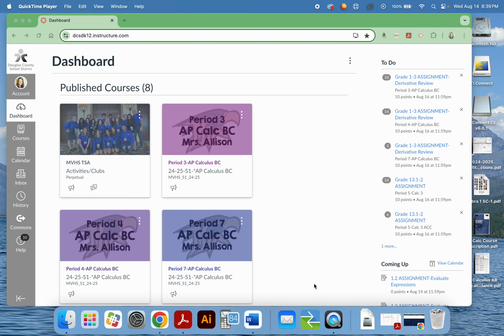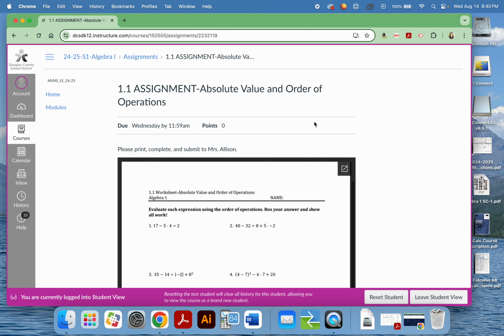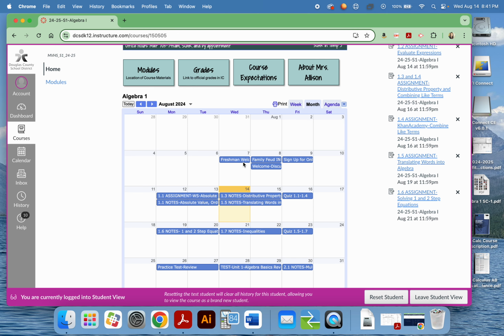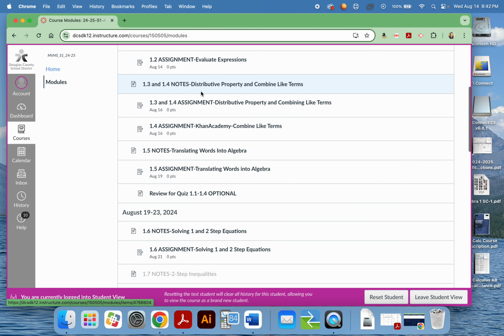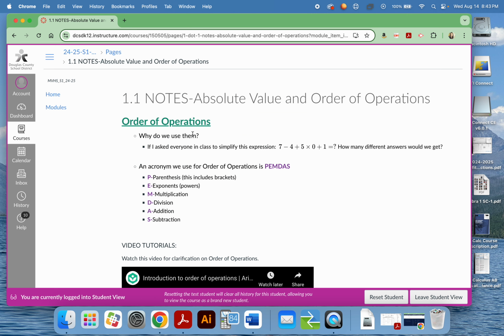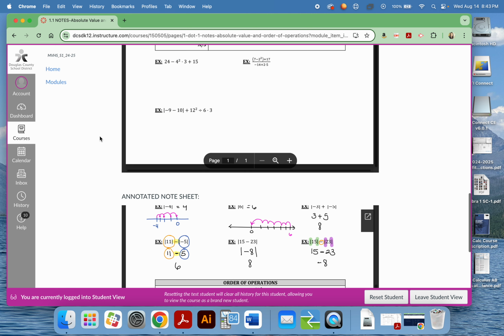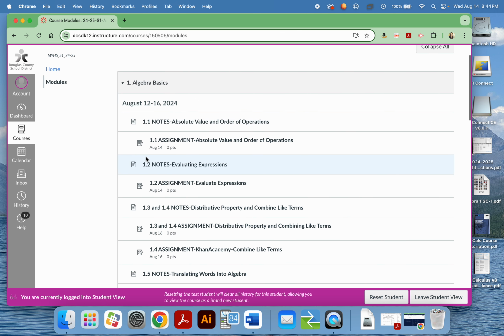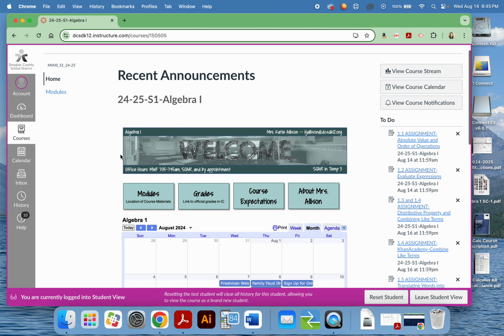How Mrs. Allison Uses Canvas for Algebra 1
This video walks through how my Canvas Page is laid out for my Algebra 1 courses.